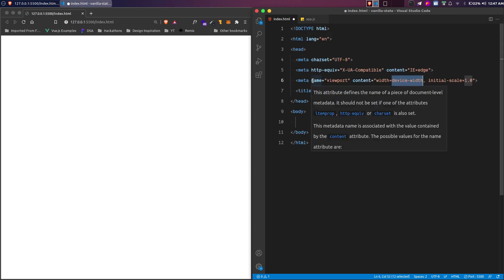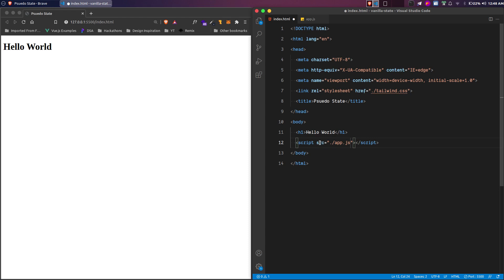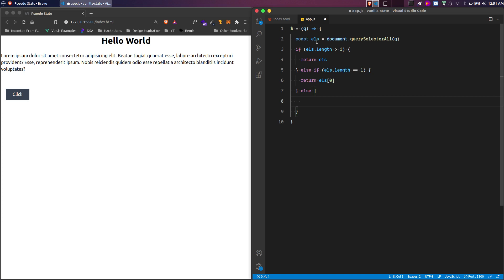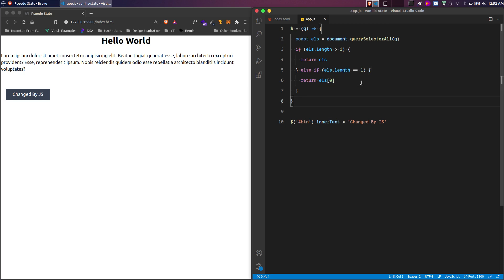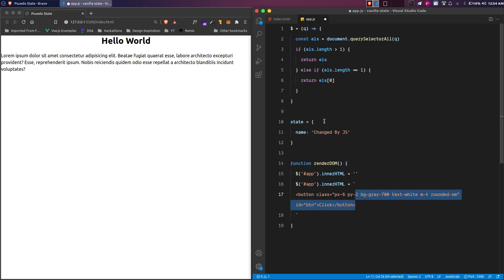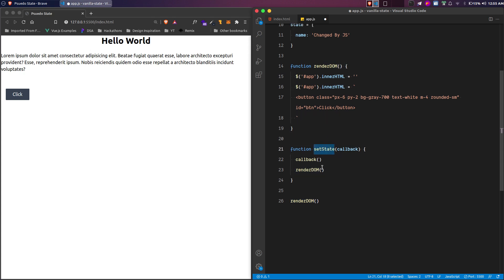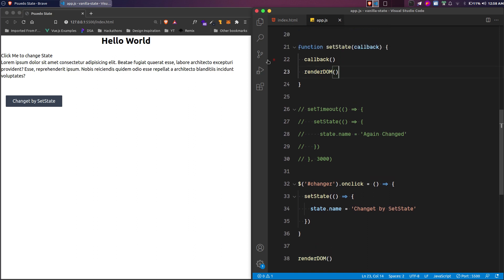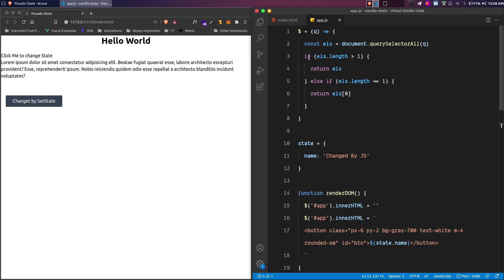Easy way to manage state in vanilla JS